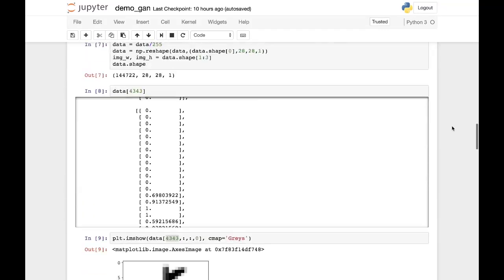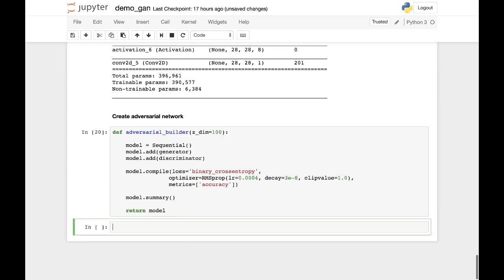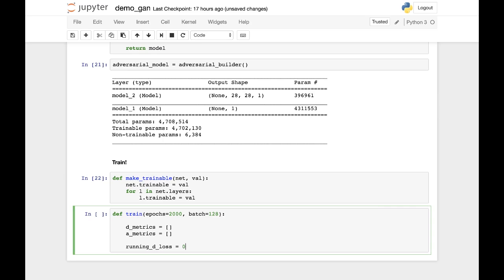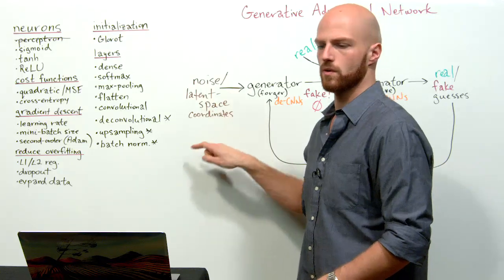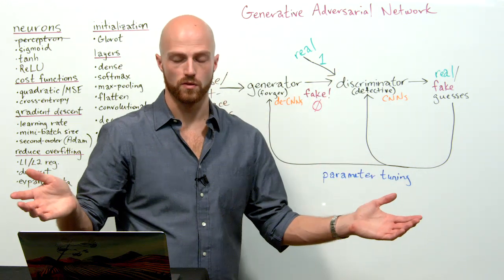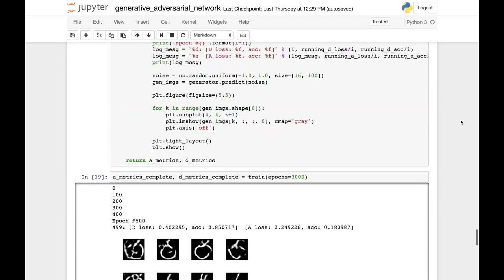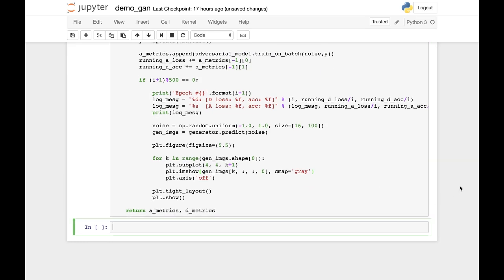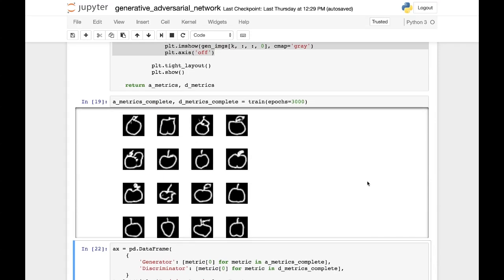013 2 5 Training an Adversarial Network26m 51s